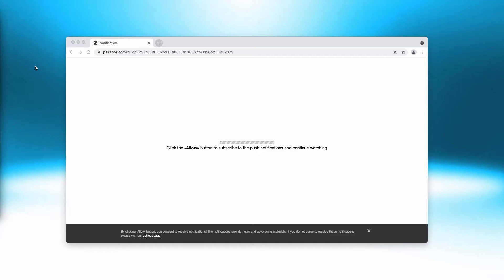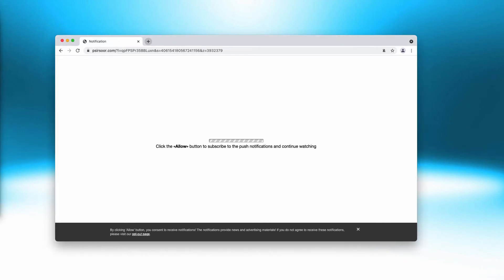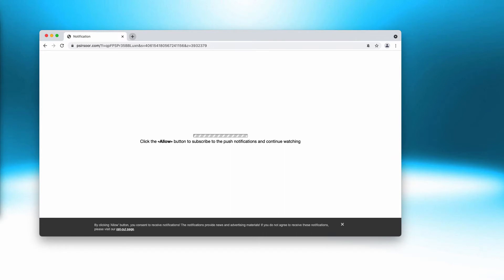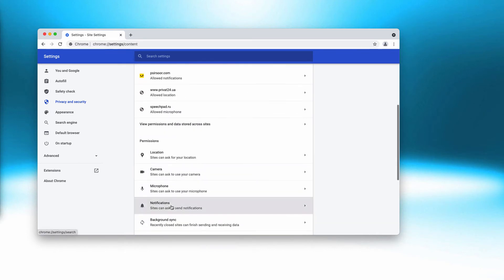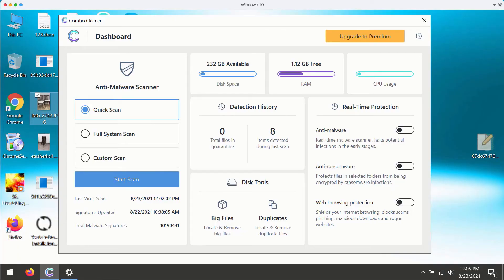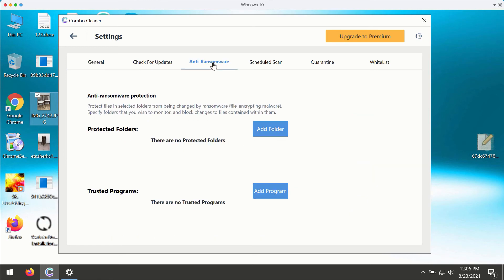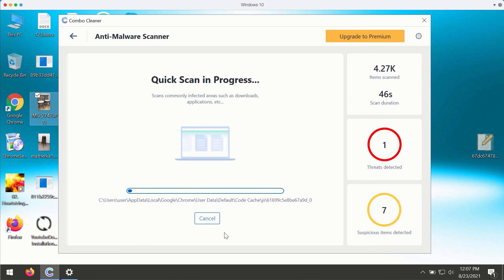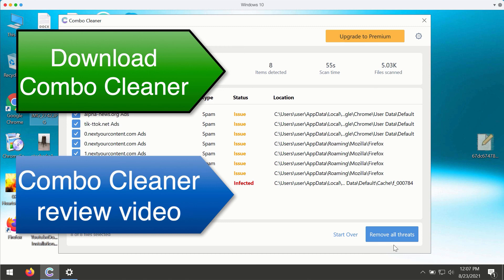Psirsoor.com annoying ads - how to block?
Psirsoor.com is a site that displays pretty annoying advertisements whenever you are online. Get rid of them with the help of Combo Cleaner Antivirus or follow the manual suggestions in the video tutorial.